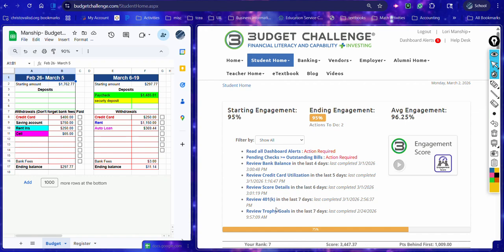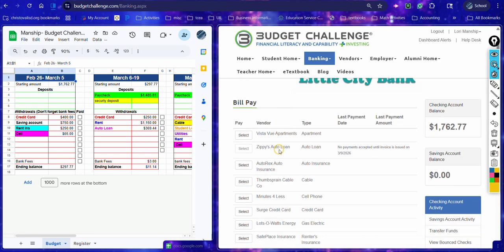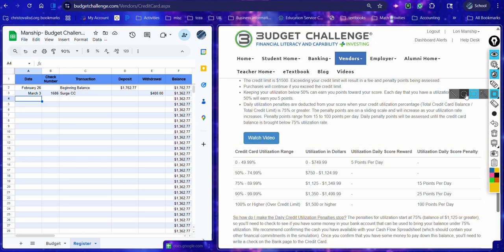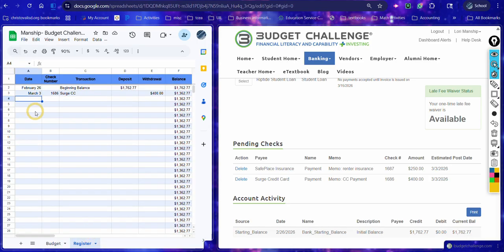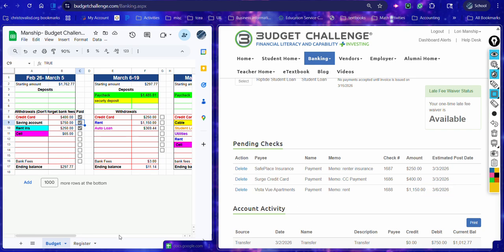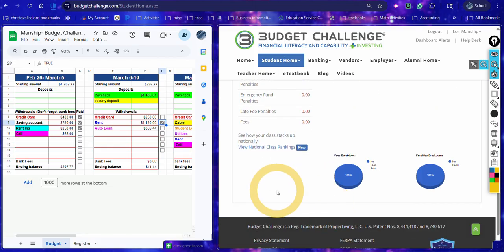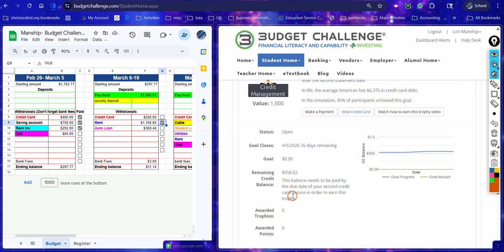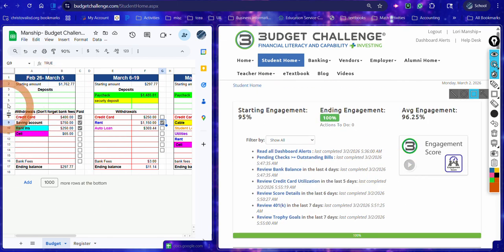BC Day 1